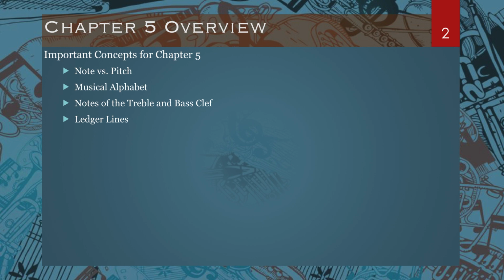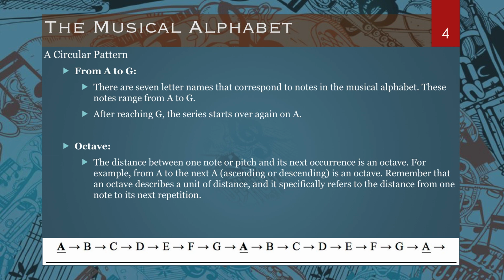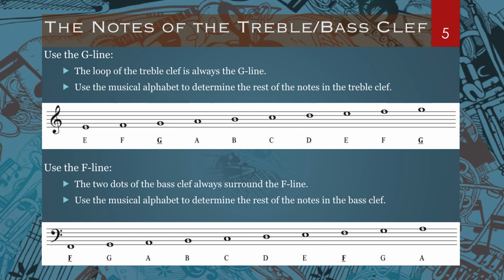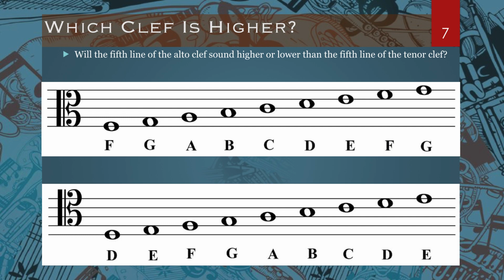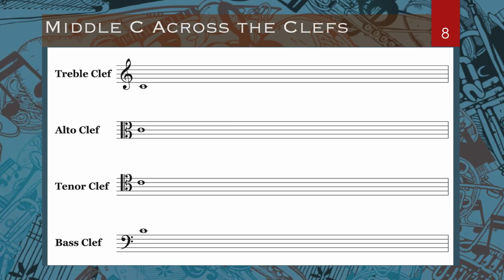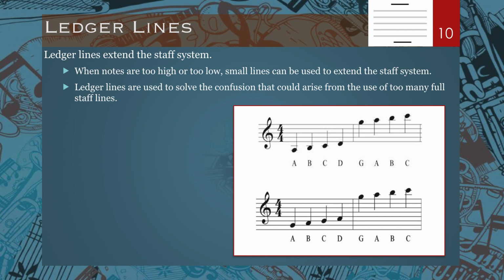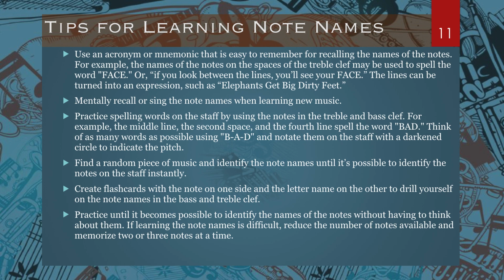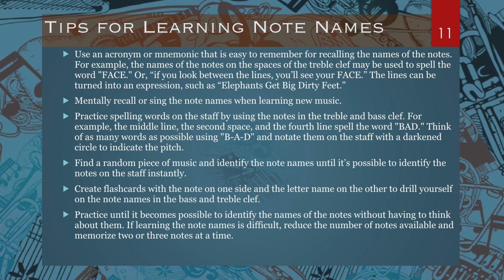2.5 Notes and Pitches (Music Theory and Ear Training Course)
✨✨✨✨✨✨✨✨✨✨ In section 2.5 of the Music Theory and Ear Training Course, we’ll focus on notes and pitches. You’ll learn how to identify and understand the different pitches in music, including their notation on the staff. We’ll explore the concept of pitch, which determines how high or low a note sounds, and how it is represented in written music. This section will provide you with the foundational knowledge needed to read, write, and interpret musical notes accurately, enhancing your overall musical literacy.

0:26 CHAPTER 5 OVERVIEW Important Concepts for Chapters
1:51 CHAPTER 5 TERMS
2:50 THE MUSICAL ALPHABET
4:42 THE NOTES OF THE TREBLE/BASS CLEF 5
5:45 THE NOTES OF THE ALTO/TENOR CLEF 6
7:01 WHICH CLEF IS HIGHER?
7:54 MIDDLE C ACROSS THE CLEFS
8:52 LEDGER LINES
11:08 TIPS FOR LEARNING NOTE NAMES

🏕️Camp Rules:🏕️

1) Don’t stake your tent on concrete
2) Leave the site cleaner than you found it

COURSES

RESOURCES